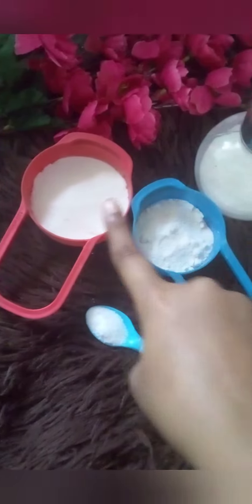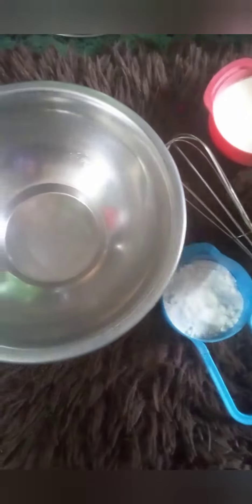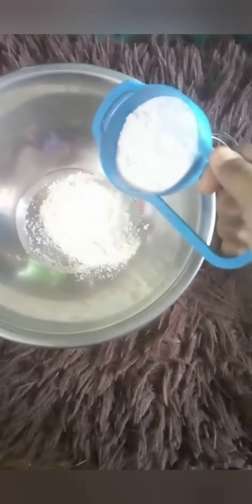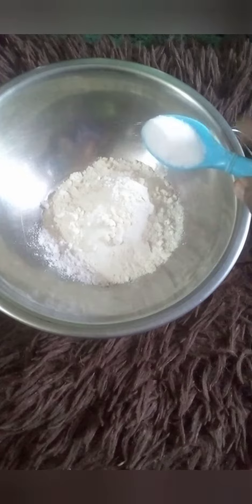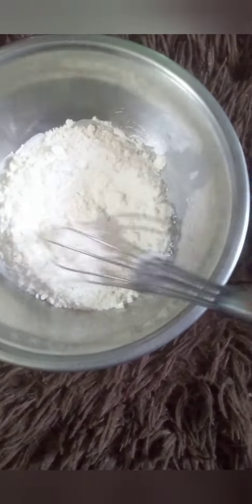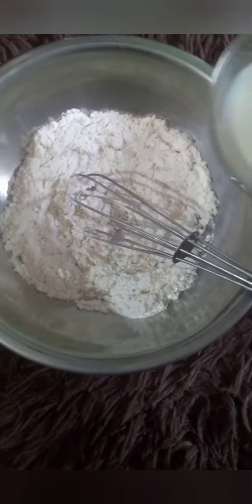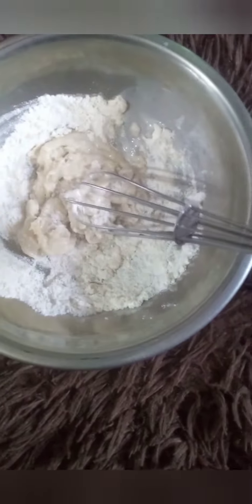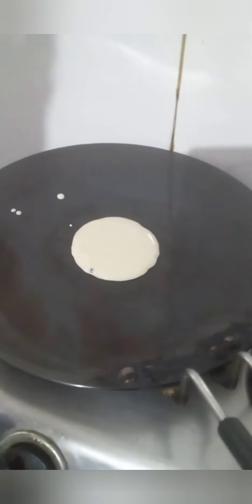Doracake's And Pancake's Recipe 🥞|Yummy And Easy Recipe|Piyu Teju